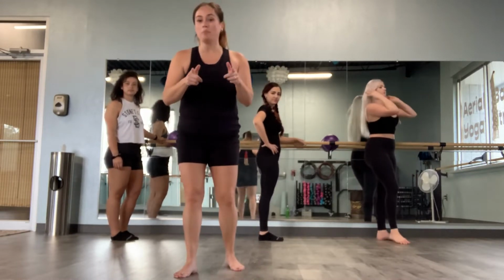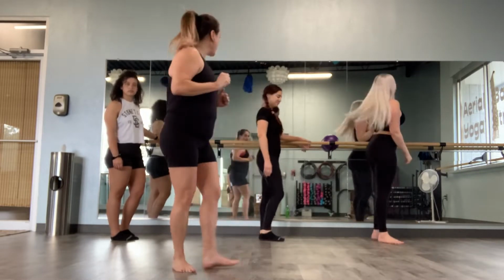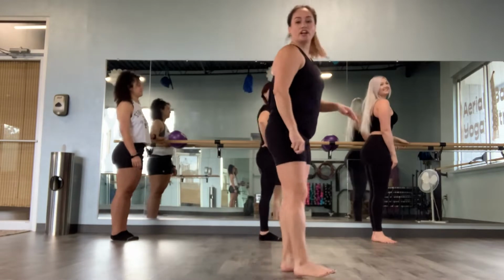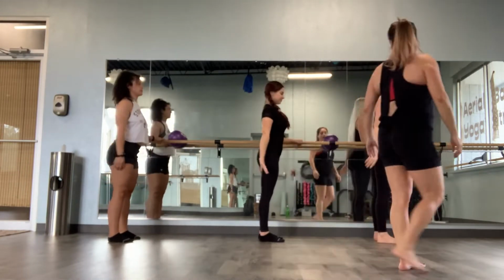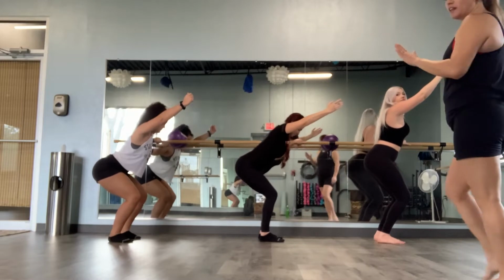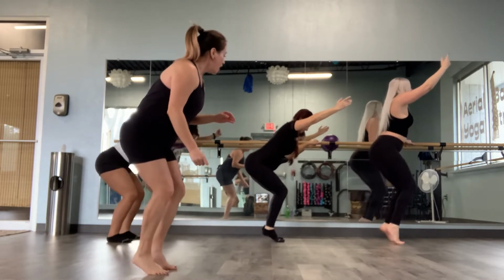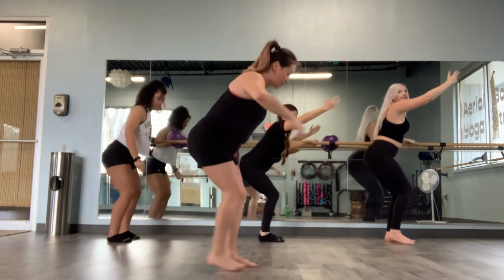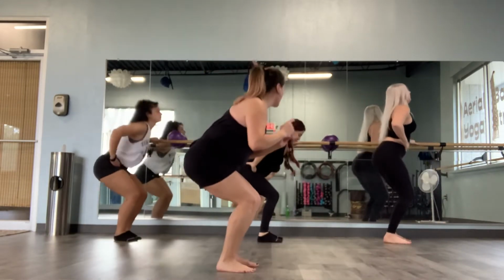Quarantine Barre Leg Series!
A thigh shaking, booty burning Barre leg series! Be sure to do both sides!